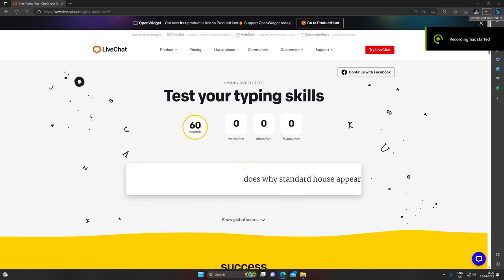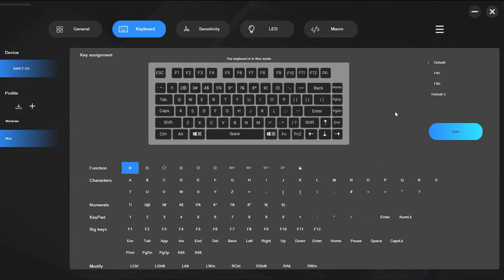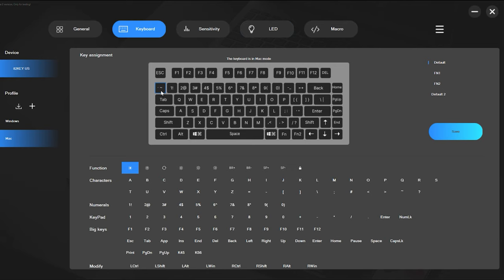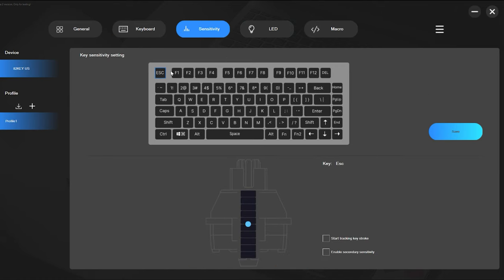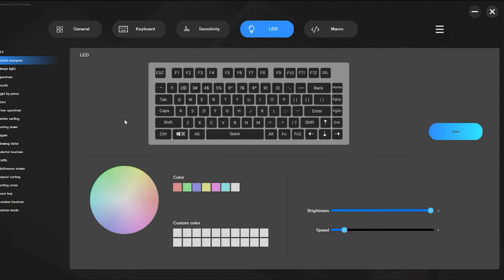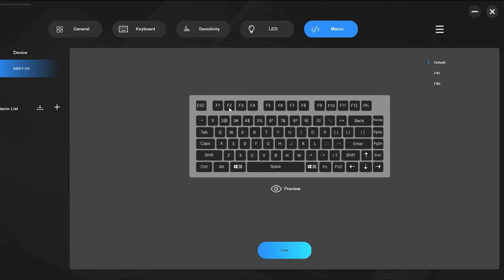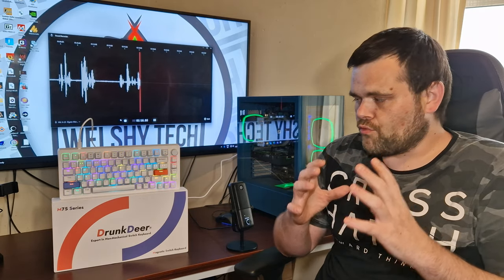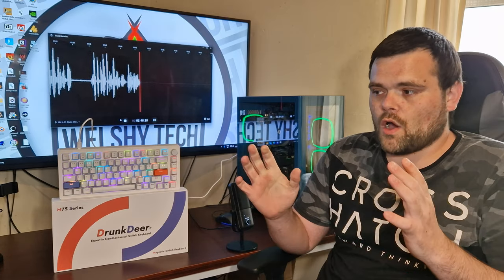DrunkDeer A75 Magnetic Switch Non-Mechanical Keyboard Review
Today is the Review of the DrunkDeer A75 Keyboard
DrunkDeer A75 Wired Actuation-Distance-Adjustable Magnetic Switch Keyboard
Ultra Response Speed: 10 times faster than the traditional mechanical keyboard.
Ajustable Actuation Distance: Actuate from 0.4mm to 3.6mm. Switching 9 levels in 1 second for different input situation.
2 In 1 action key: Program two different actions to the same key for powerful gaming/working shortcuts
DrunkDeer Driver Program: Customizable key value and backlight effects. Lifetime keyboard upgrade through software for free.
Ready To Use: Available for MacOS & Windows; Usb type-C cable and CtoA adapter to connect with PC or laptop.

00:00 Introduction
00:23 unboxing
01:31 what it looks like
01:57 typing skill test
03:27 how to navigate the software
05:43 is it worth it ?
05:58 my thoughts
06:23 use my code below for a discount